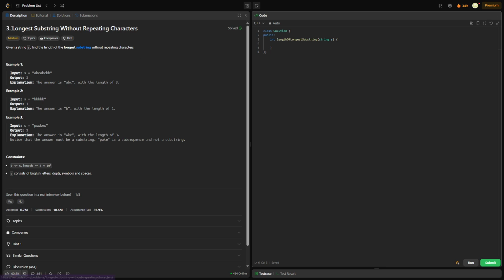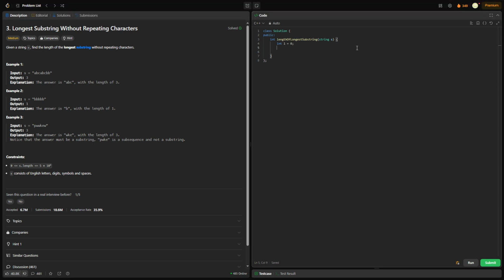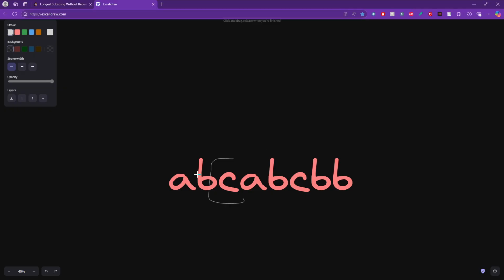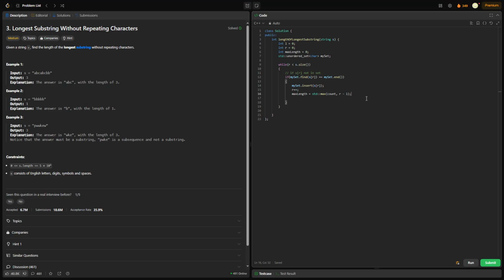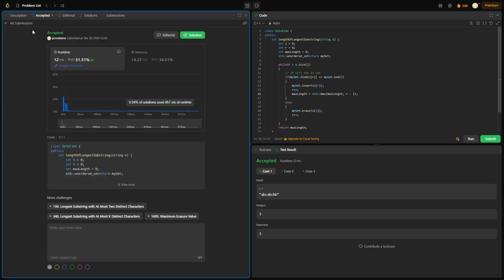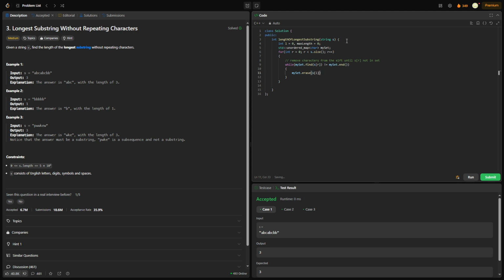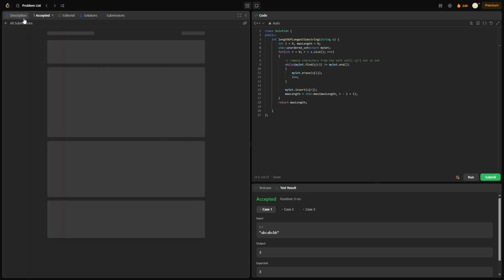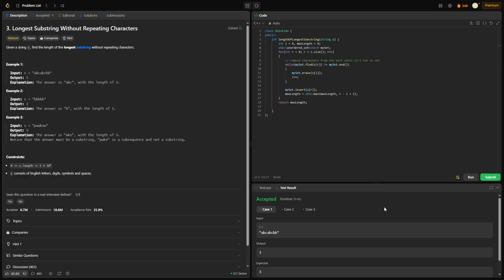LeetCode 3. Longest Substring Without Repeating Characters (C++)